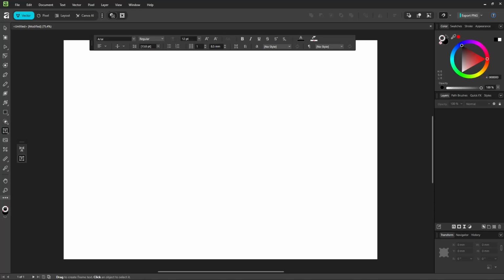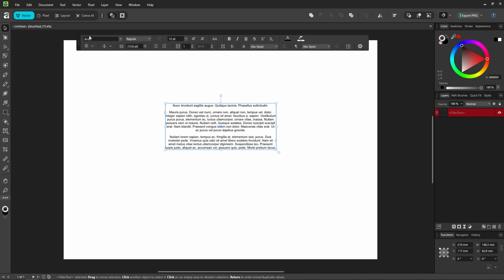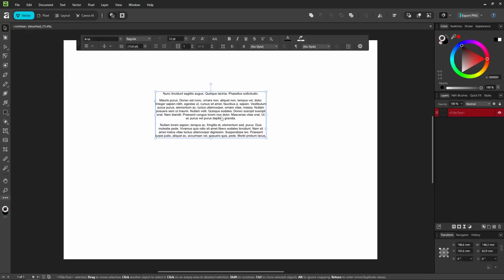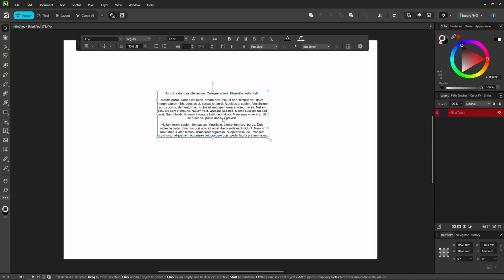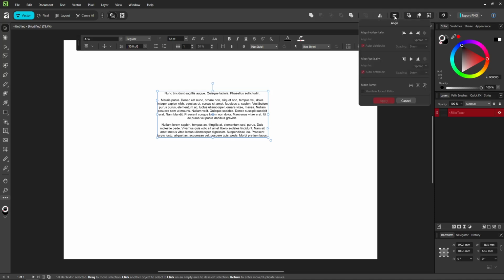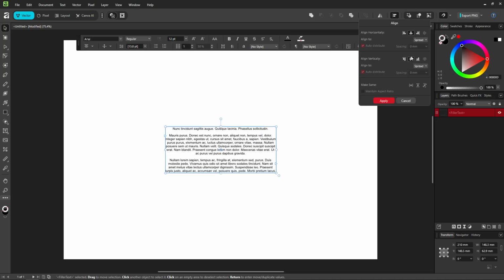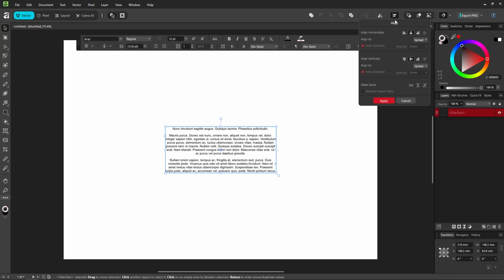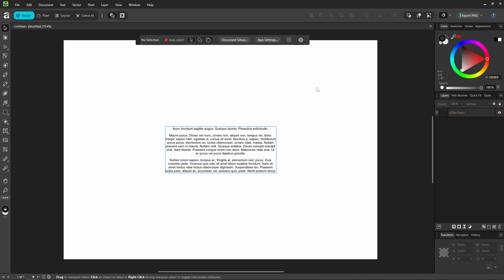How to Center Text in Affinity Photo [2026 Guide]